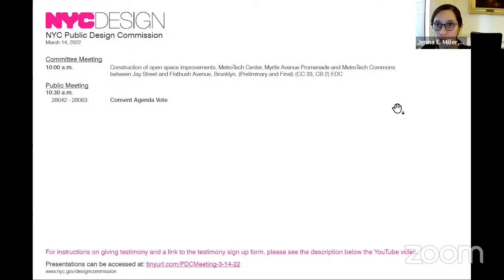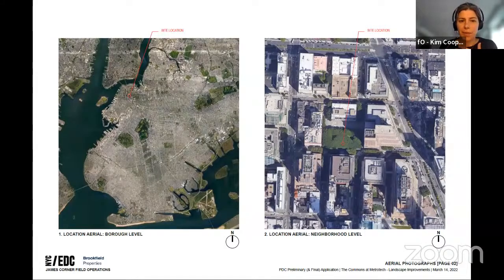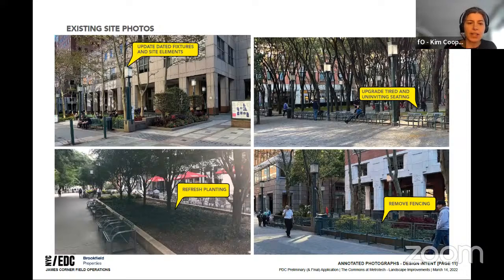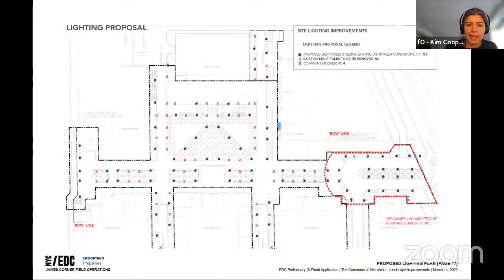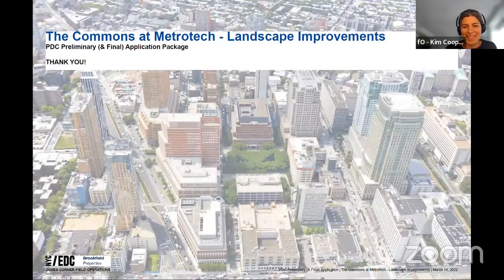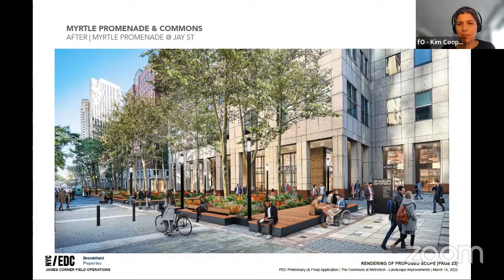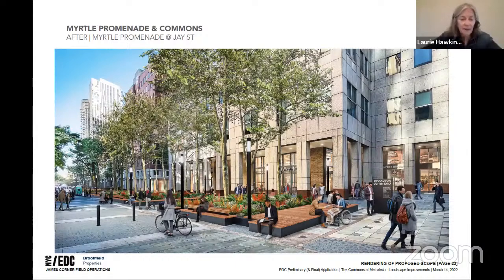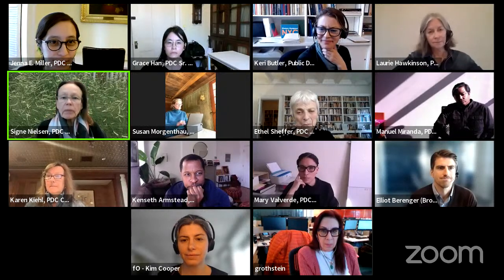Public Design Commission Public Meeting, Monday March 14th, 2022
This meeting was held remotely. The agenda and certificates of approval can be found